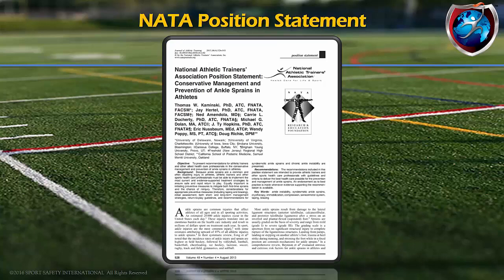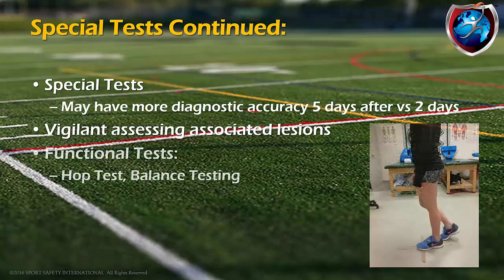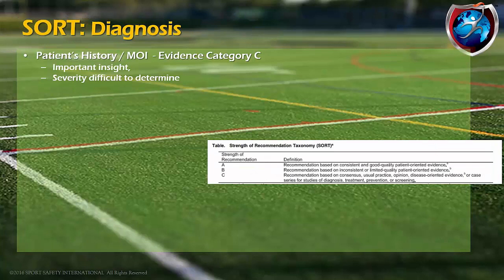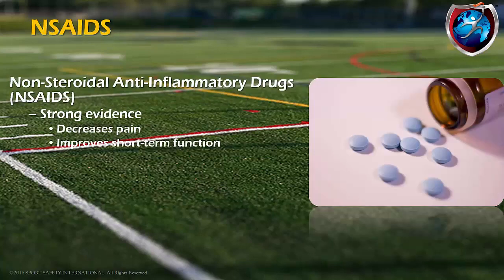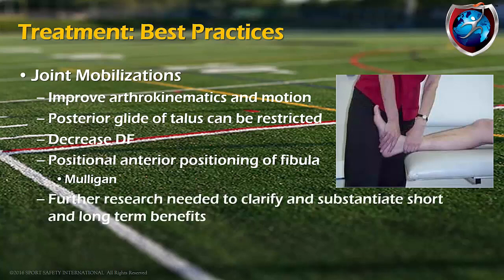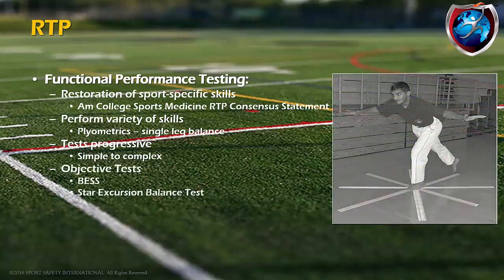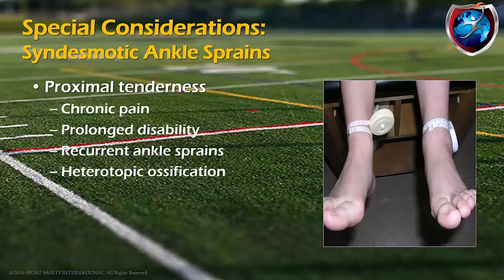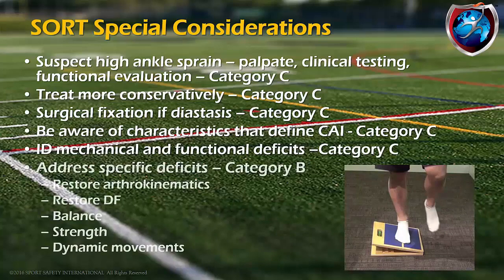Conservative Management and Prevention of Ankle Sprains in Athletes, NATA position Statement.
Ankle Sprain, Position Statement, NATA, education, Athletic Training
This video reviews the National Athletic Trainers Association Position Statement on the Conservative Management and Prevention of Ankle Sprains in Athletes.